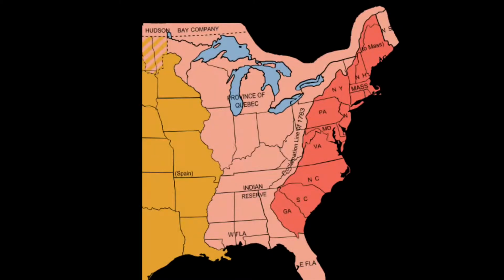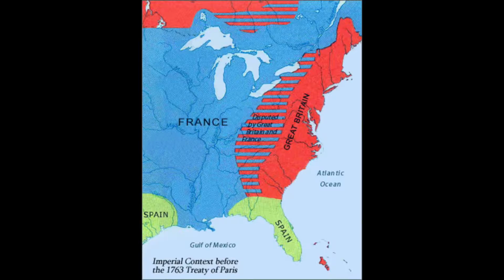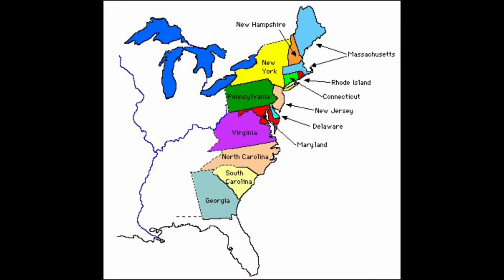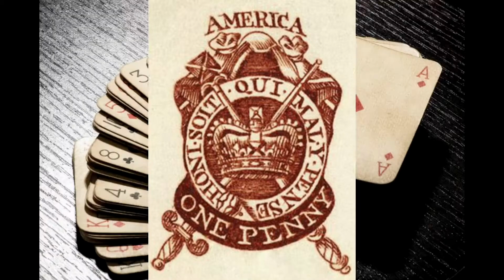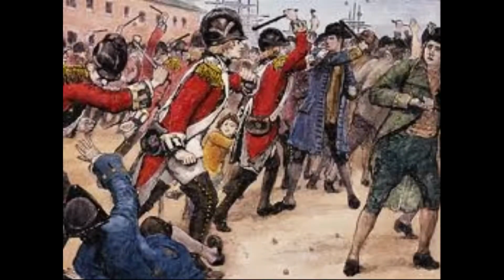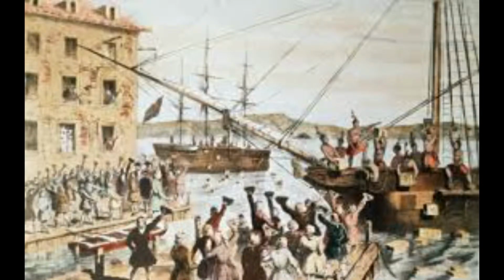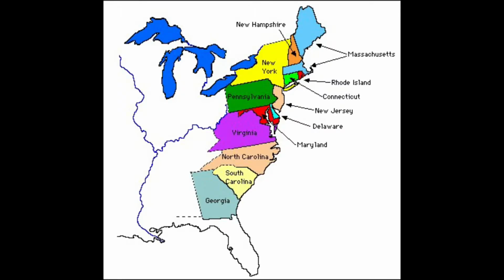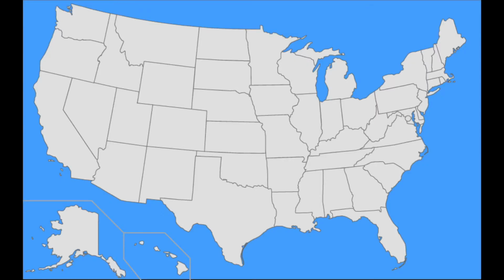Awesome History Freestyle Project